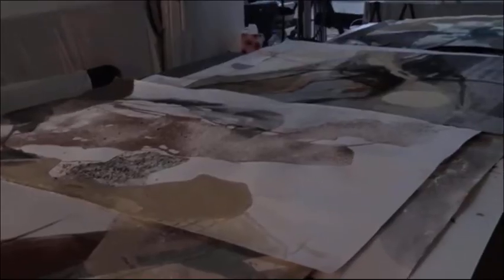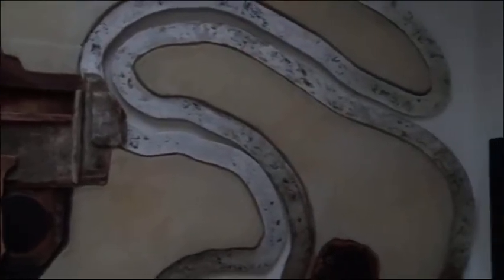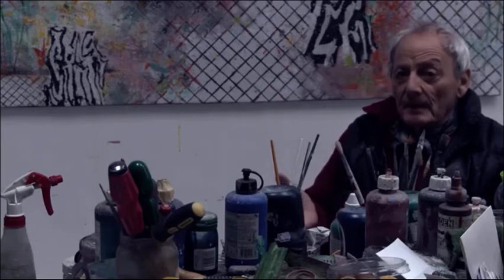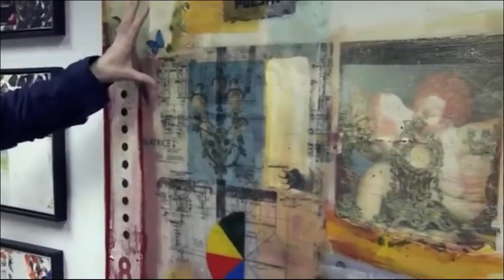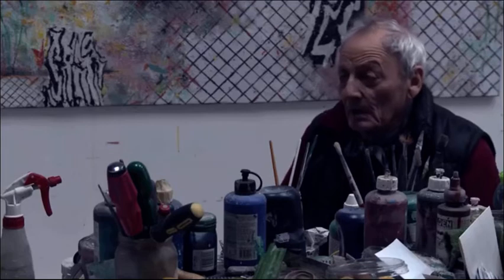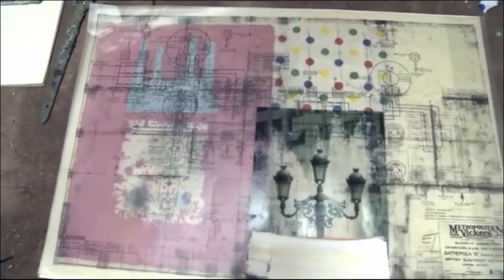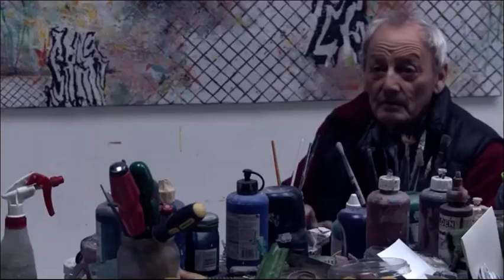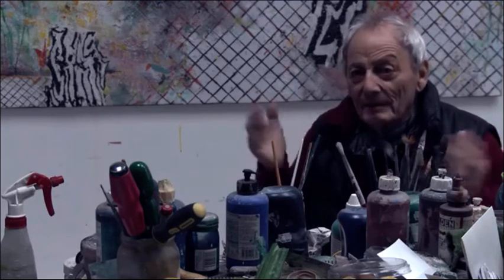"Combines" Exhibition 13 London Group Artists 2016 Curated by Mark Dickens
Fine Artist Mark Dickens curates the "Combines" Exhibition in association with The London Group.